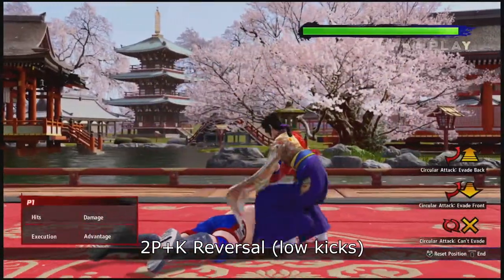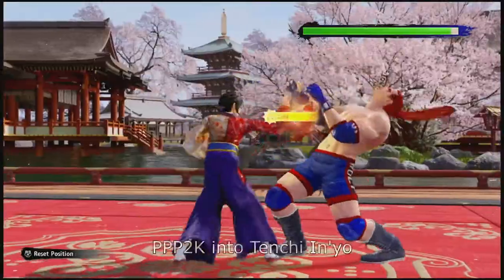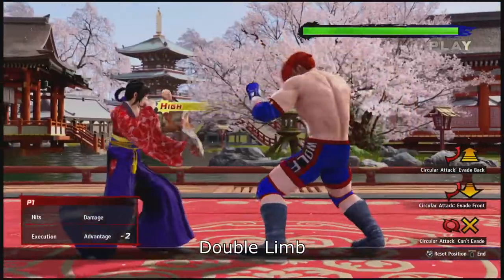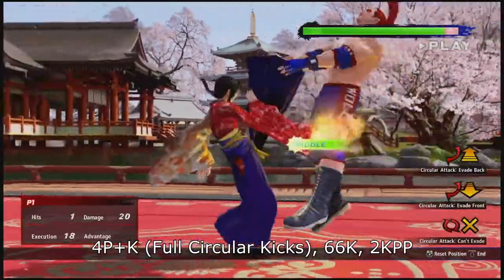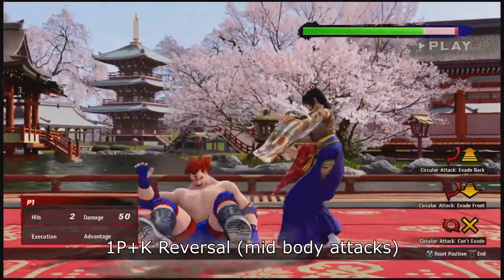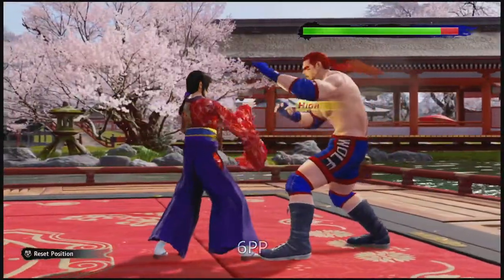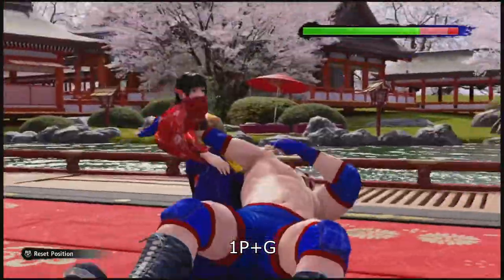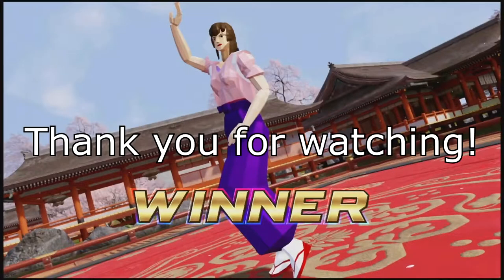Virtua Fighter 5 Ultimate Showdown Tutorial Guide-Lightning Lecture: Aoi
Part 5 of the Lightning Lecture Series is all about the Aiki Ju-Jutsu practicioner, Aoi Umenokouji. Let me know who you want to see next in the comments below.